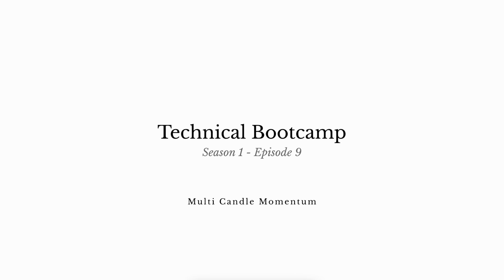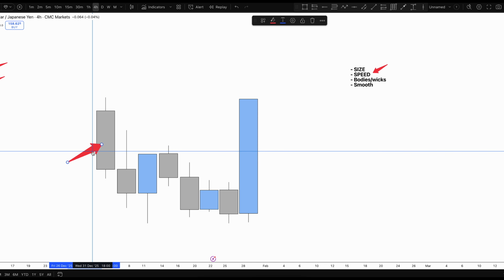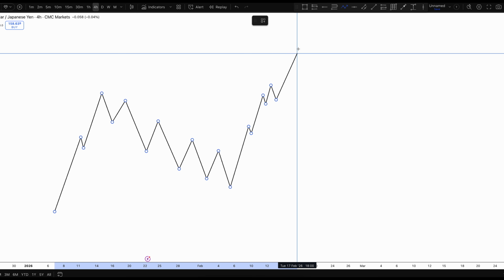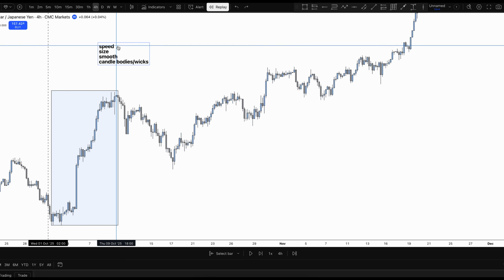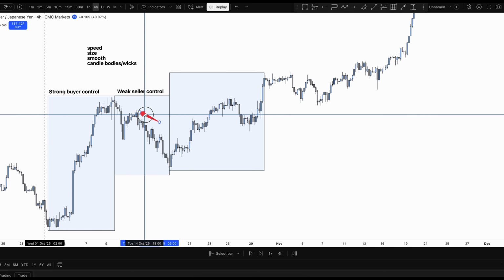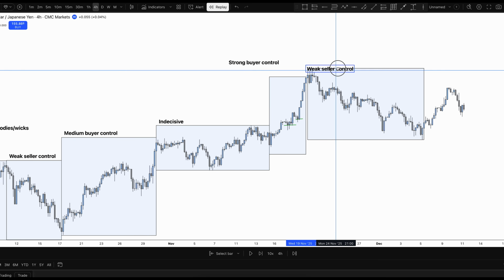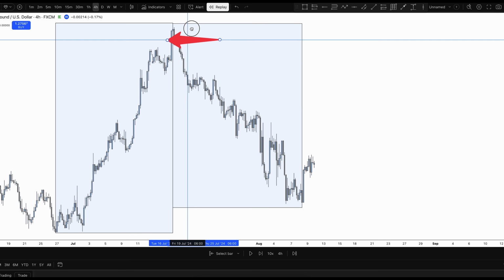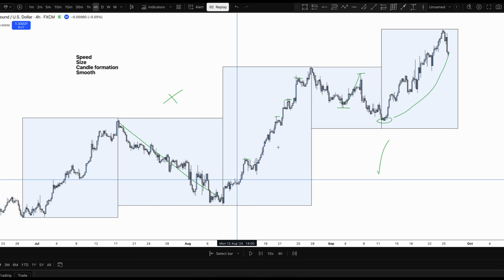Reading markets with 'Multi-Candle' Momentum - Bootcamp Ep.9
In this short class I’ll explain the real reasons traders get stuck — and the structural issue that creates the illusion of progress

Technical Bootcamp Episode 9 - Multi-Candle Momentum

Momentum is a crucial concept in trading... that all too many people miss out entirely. Momentum can be read in each individual candle, painting a story of the battle between buyers & sellers within a single given candle.

But momentum doesn't stop there ~ you can read the story deeper through what we call 'Multi-Candle Momentum' - and that's what this class is all about.